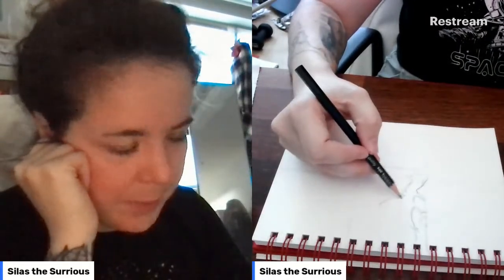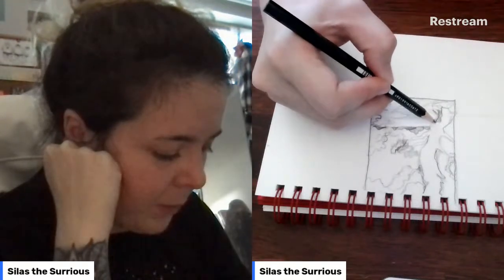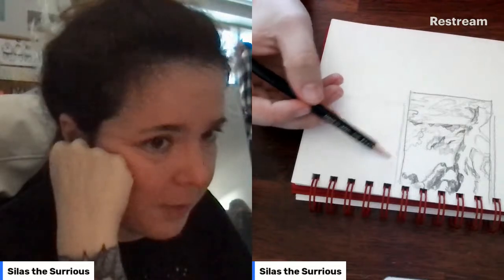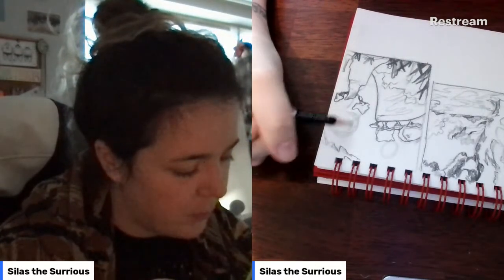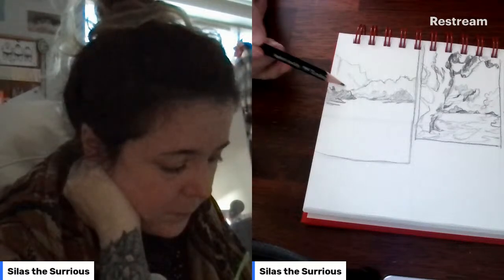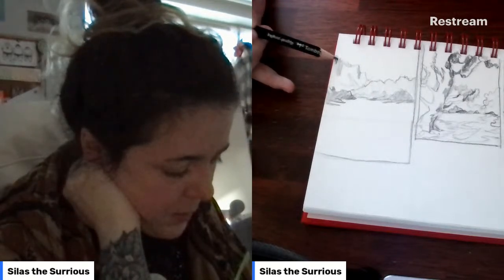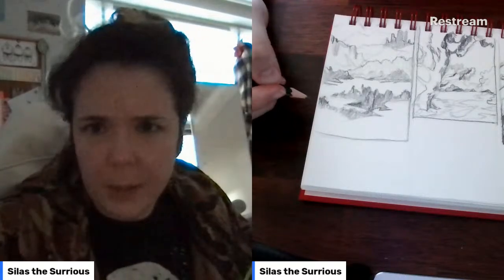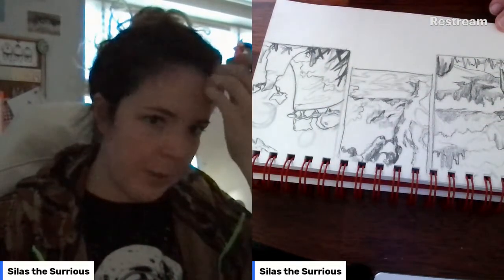Drawing Environments on Paper